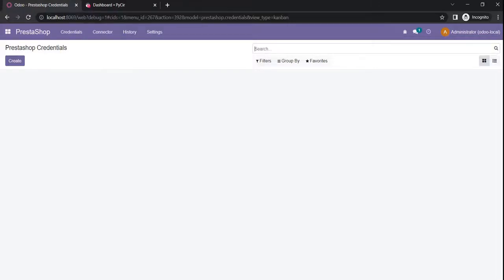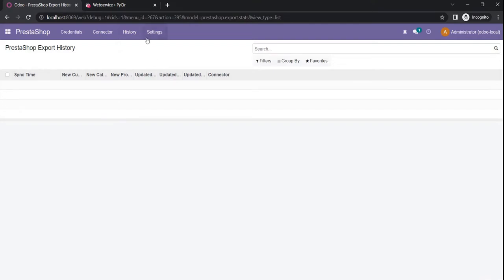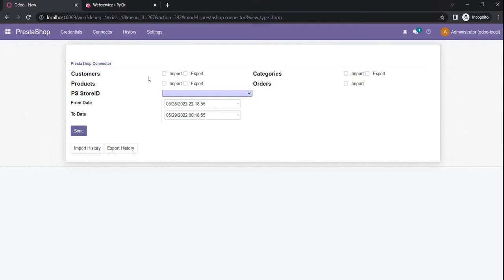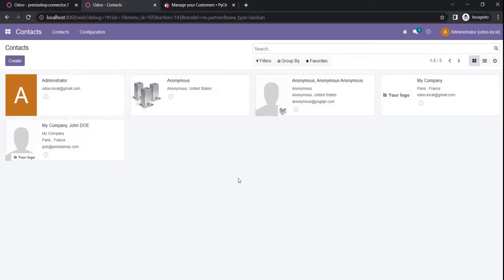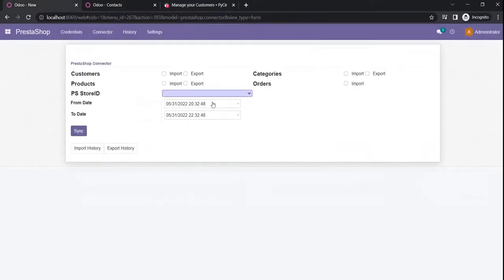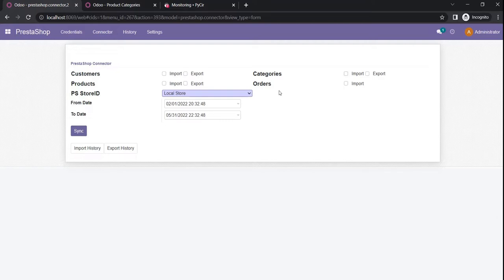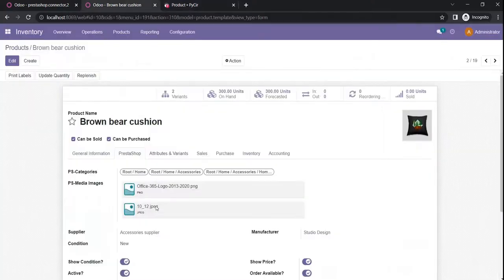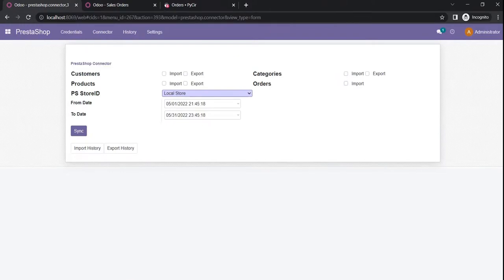Odoo PrestaShop Connector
Odoo is an Enterprise Resource Planning(ERP) system which includes CRM, Inventory, Warehouse etc. PrestaShop is a freemium, open source e-commerce platform. PrestaShop is an efficient and innovative e-commerce solution with all the features you need to create an online store and grow your business. Odoo integration with PrestaShop make it easy to sync the data i.e Customers, Product Categories, Products, Orders including customize CronJob Settings option.